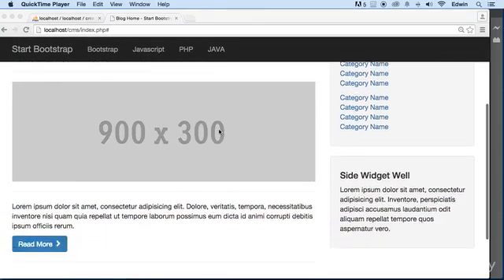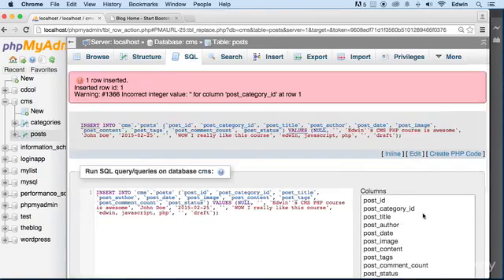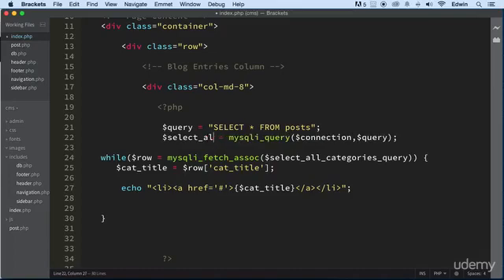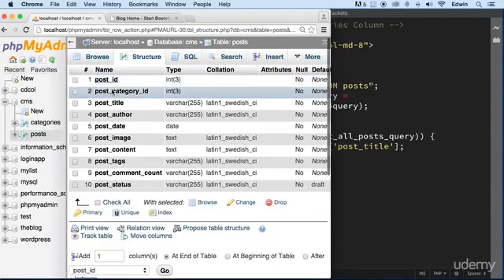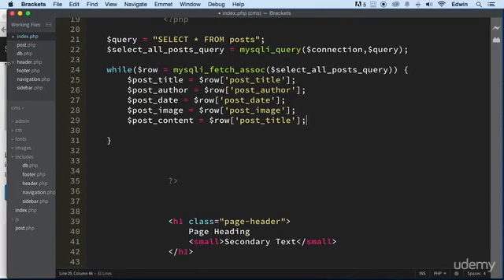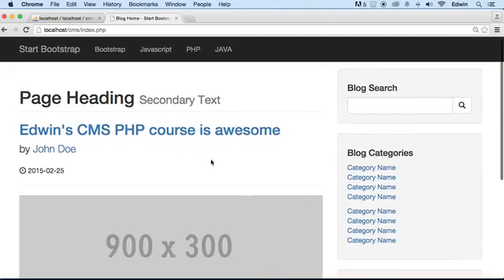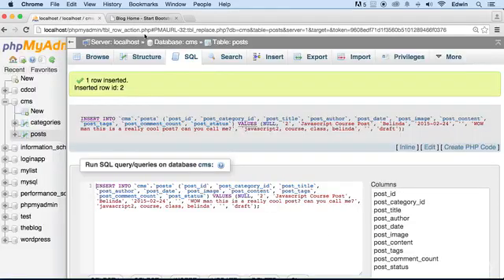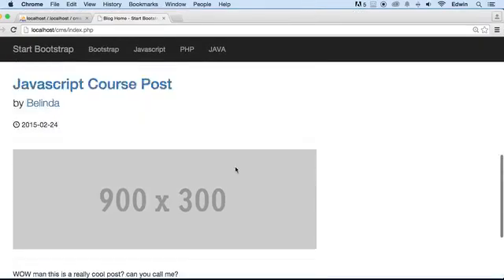10 Inserting Data into the posts table and displaying it CMS PROJECT BLOGGING SYSTEM FRONT END PHP